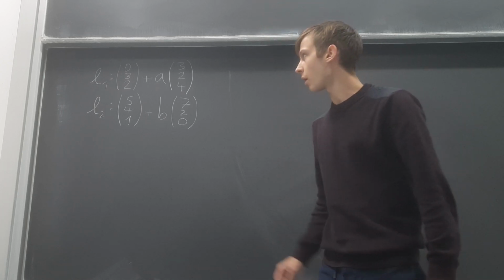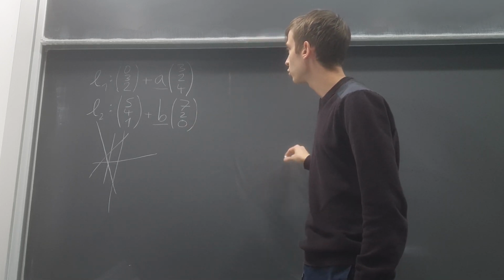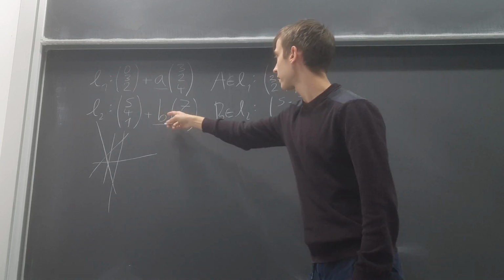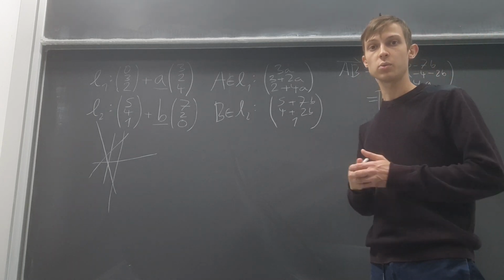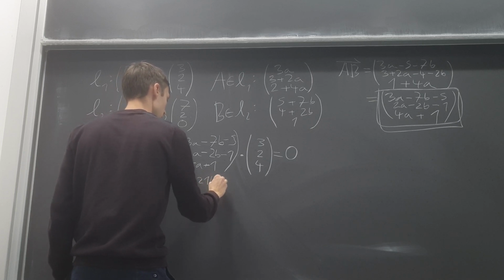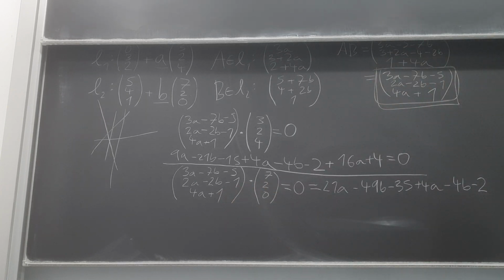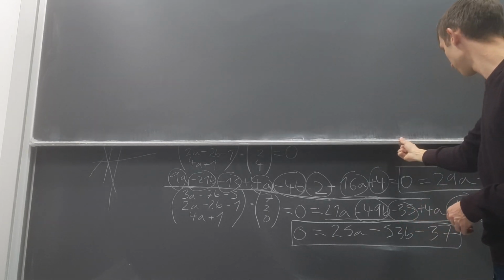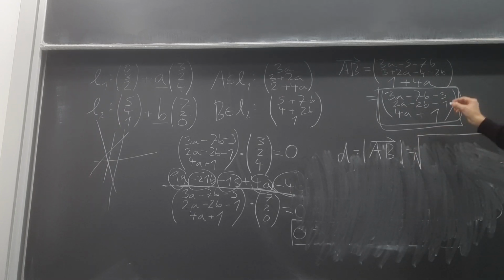Distance between two skew lines in 3D space